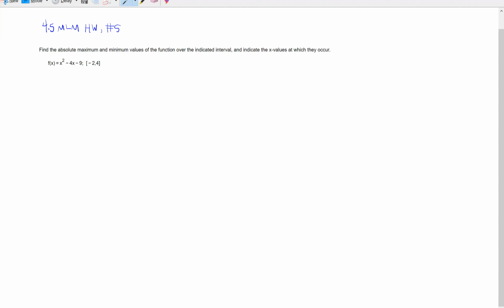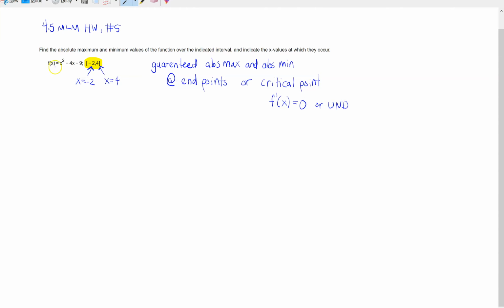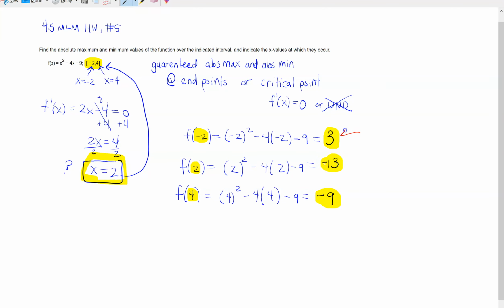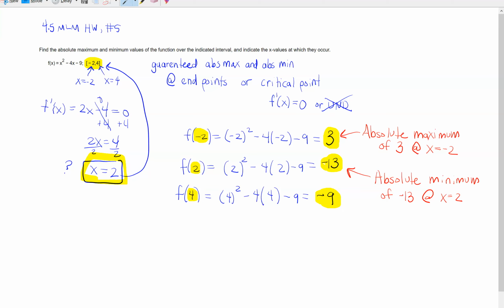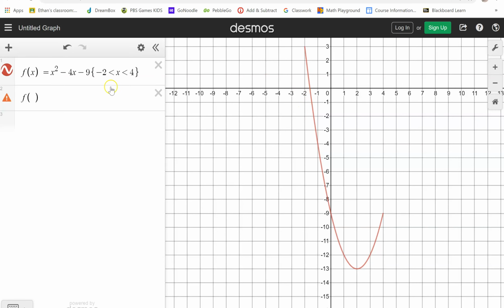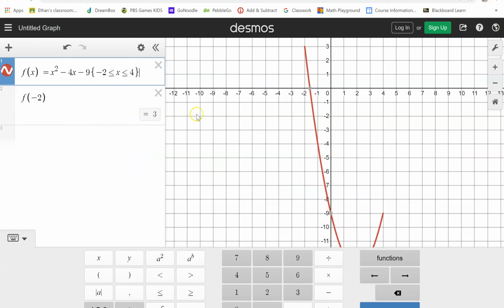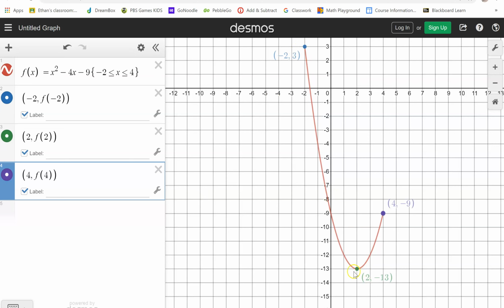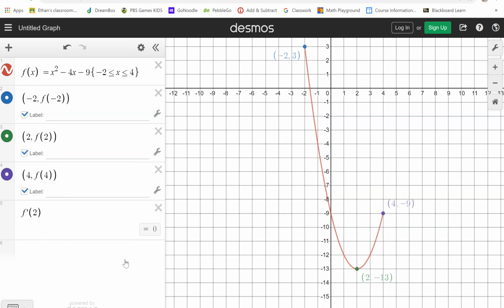4 5 MLM HW #5